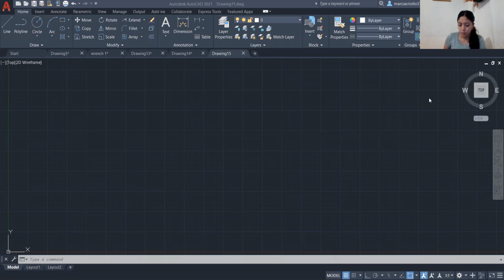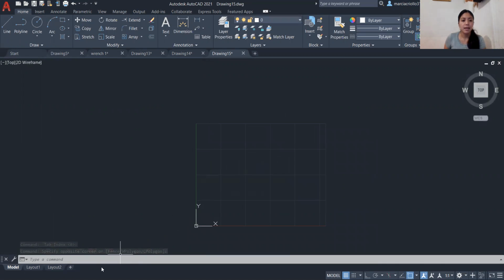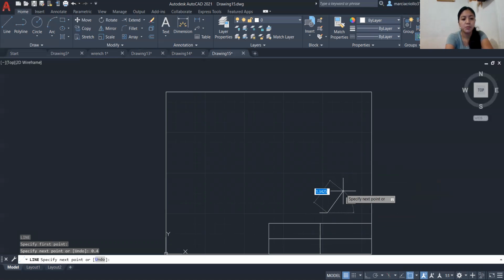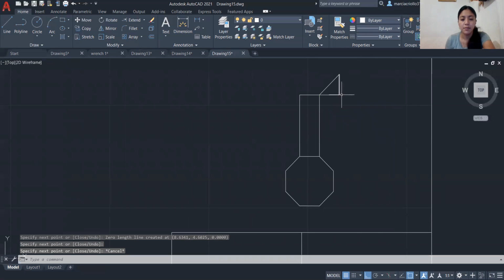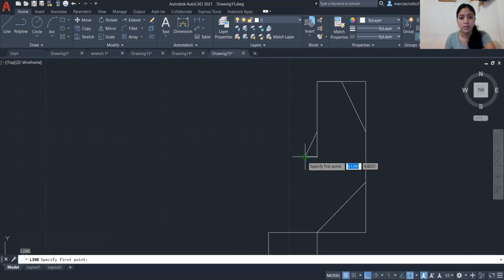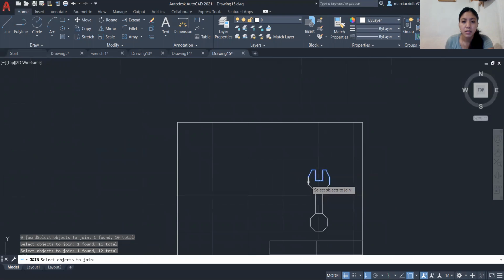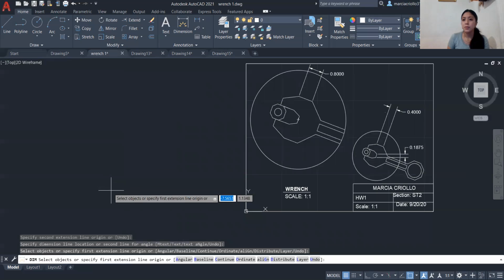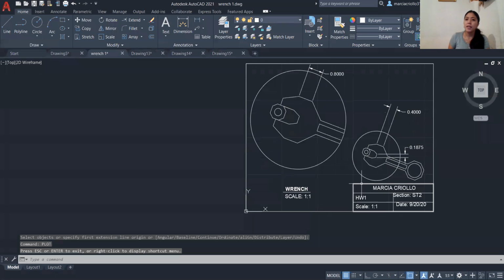Drawing a wrench in Autocad